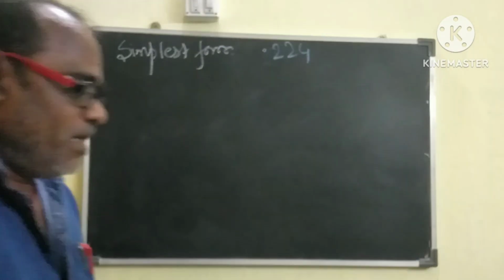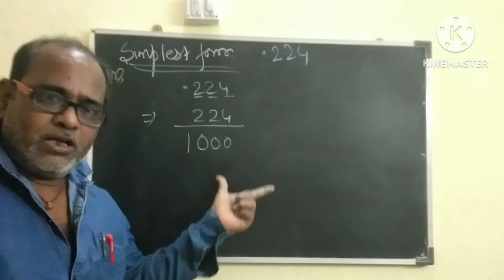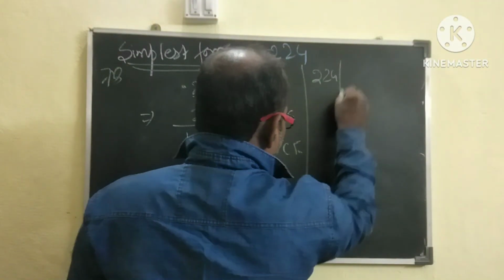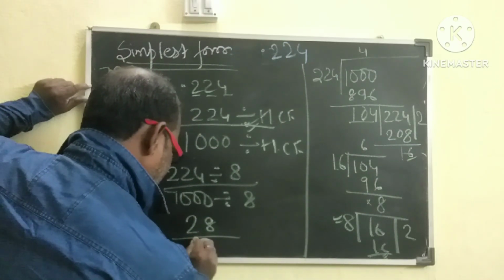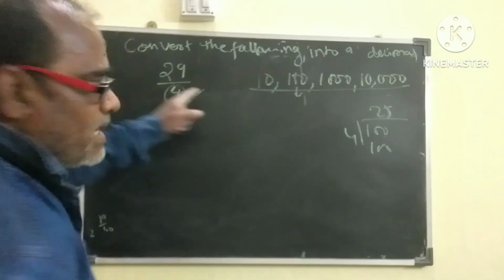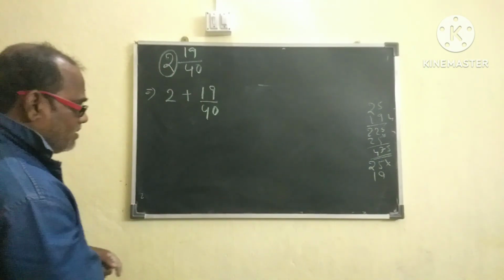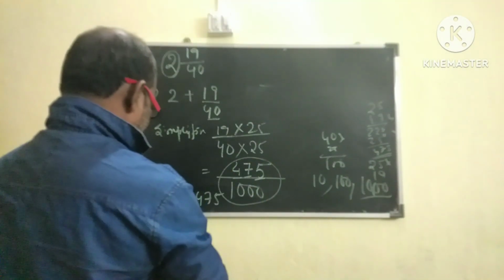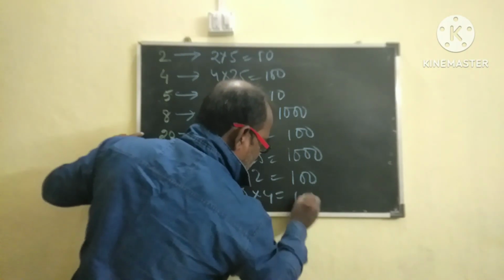Decimal PART II ( CBSE) Class- 6